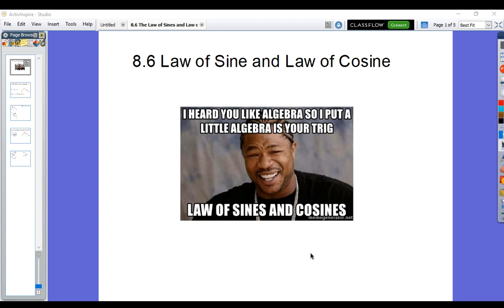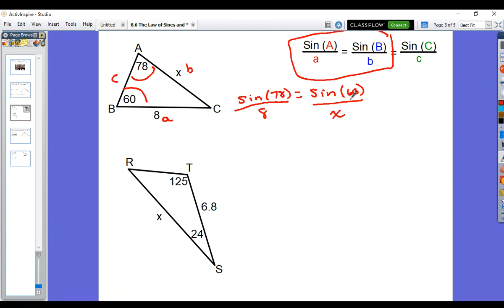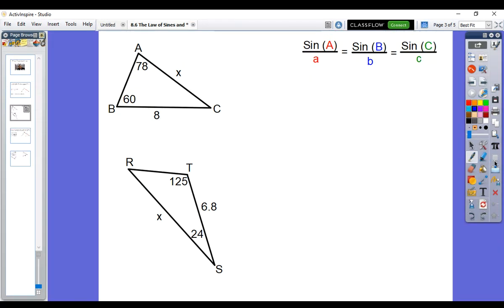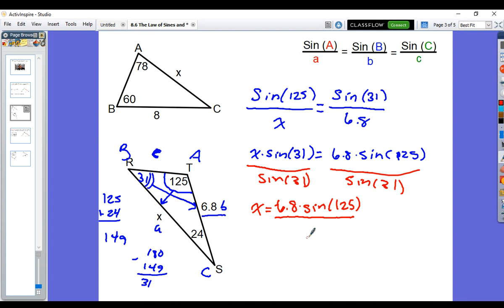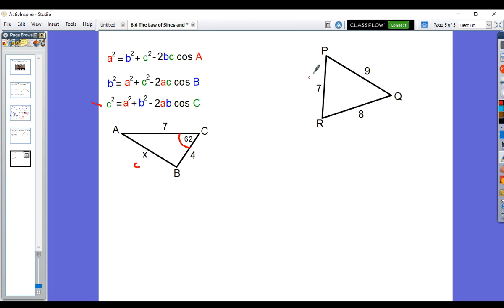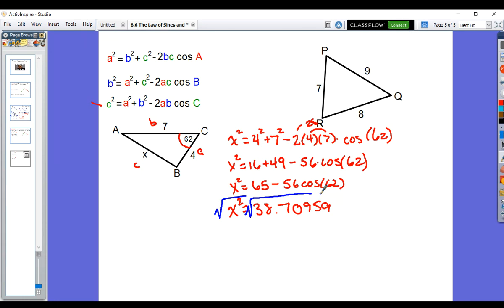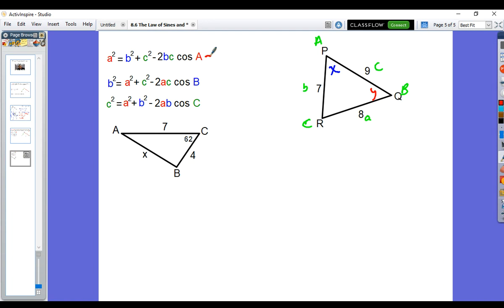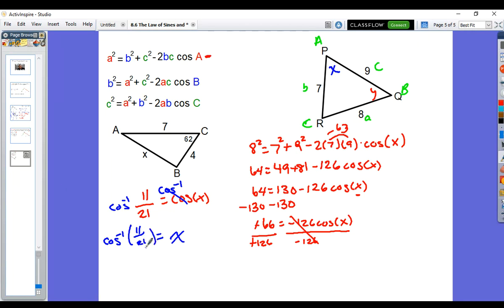8.6 Law of Sine and Law of Cosine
Law of Sine and Law of Cosine